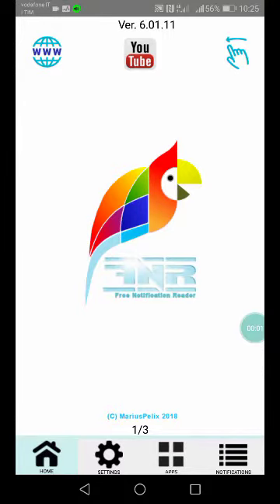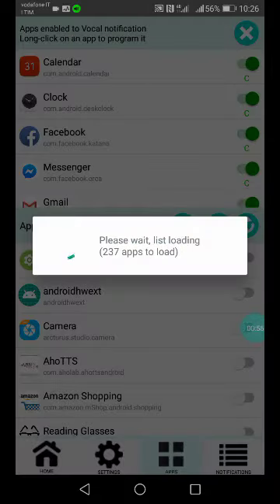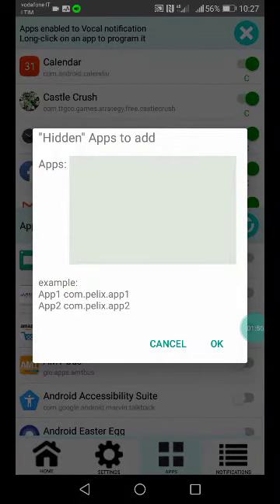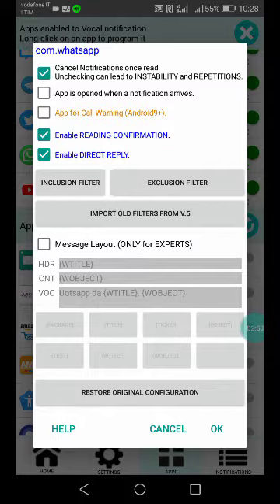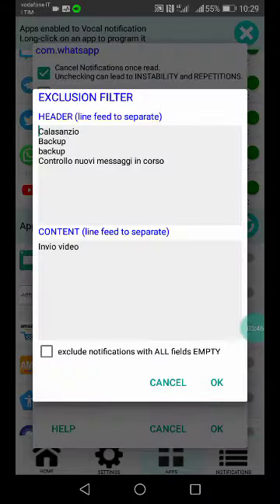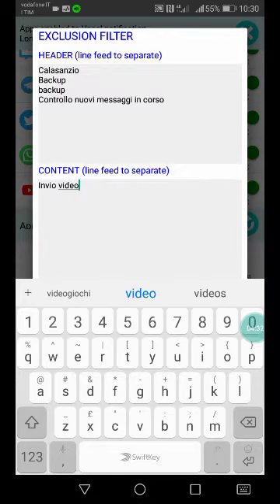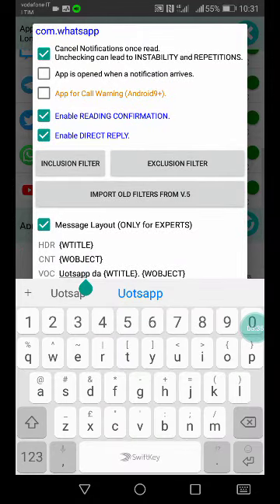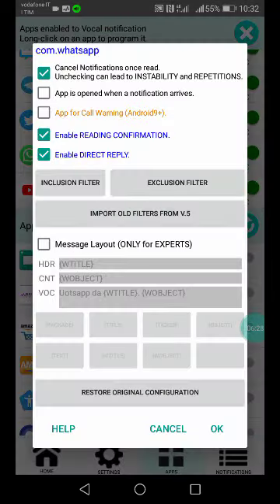4. APPLICATIONS PAGE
Description of all the features related to the APPLICATIONS page.